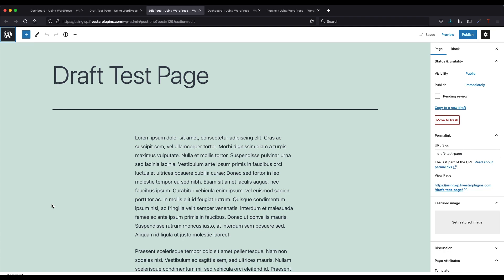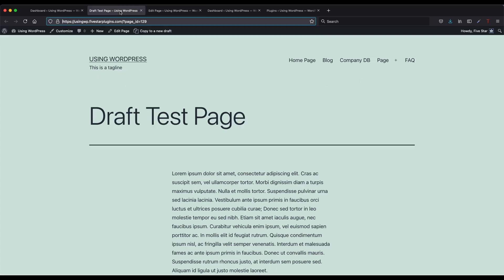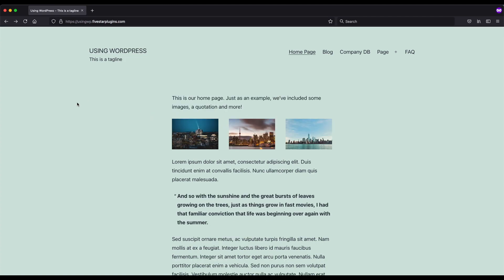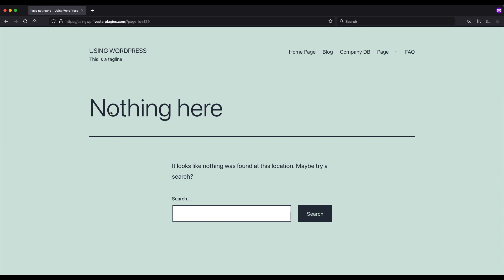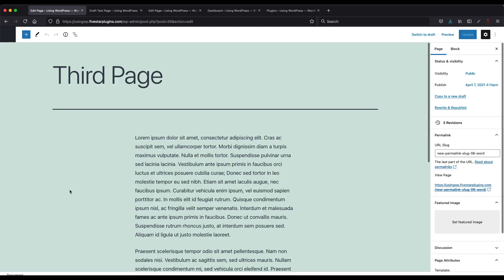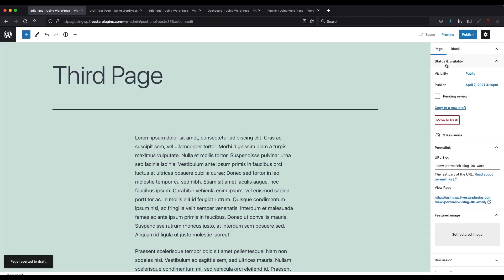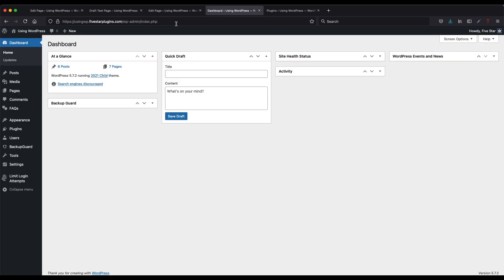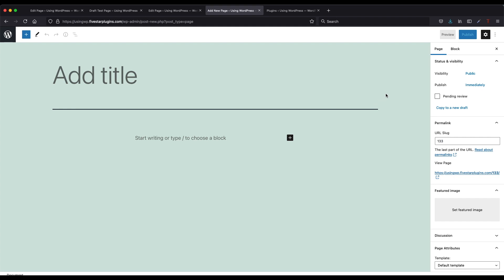Using WordPress - Set Page as Draft (Gutenberg)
This video explains how to set a page to draft status on your WordPress website using the Gutenberg editor.